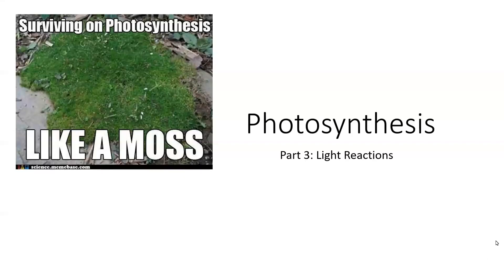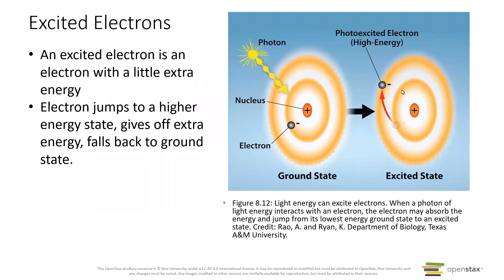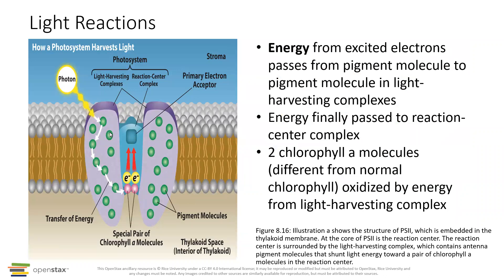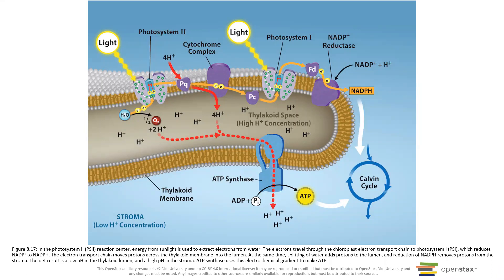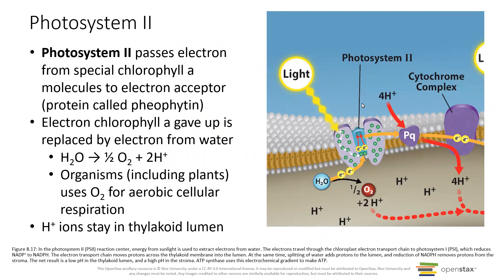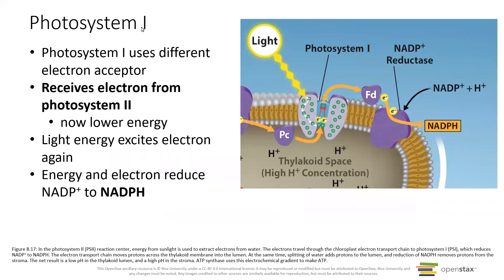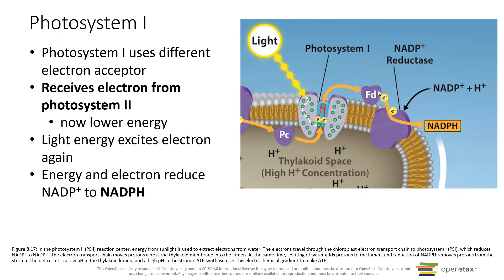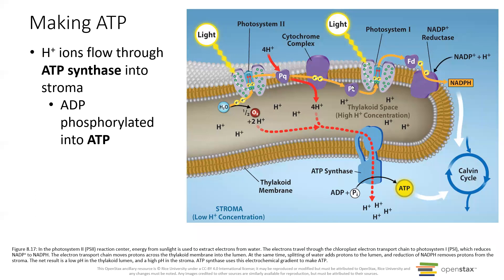Photosynthesis Part 3, Light Reactions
Prof. Gould explains how photosynthetic organisms harness the energy of light and transform that energy into stored energy in chemical bonds.

For first- and second-year college students